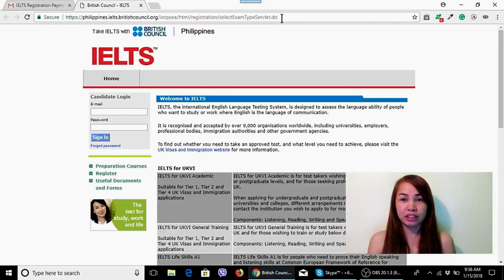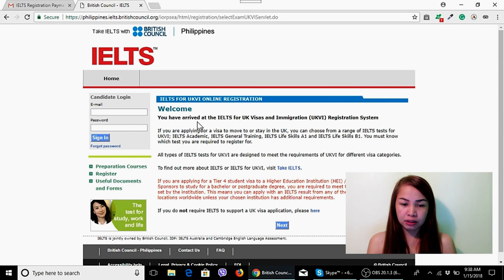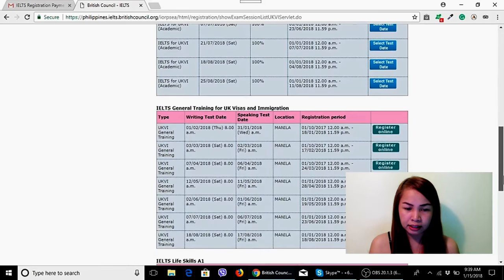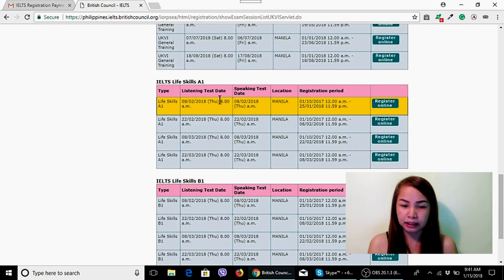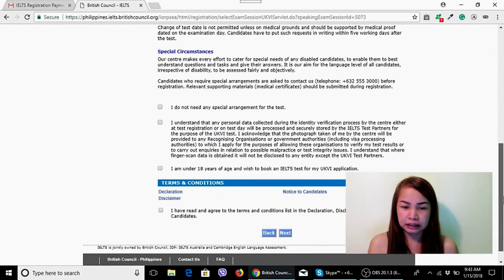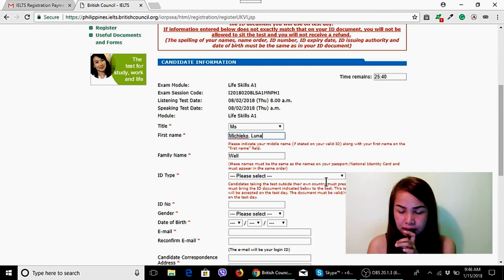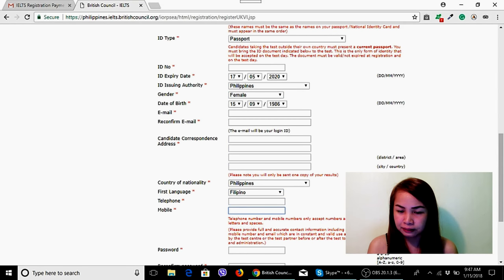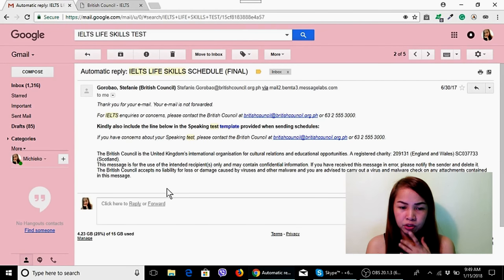IELTS - A1 Life Skills Test - Speaking and Listening (Step by Step Guide) (Tagalog)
Hi Guys! I just want to share on how to set-up an appointment for your IELTS - Life Skills Test A.